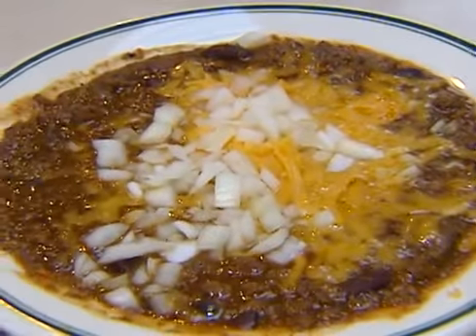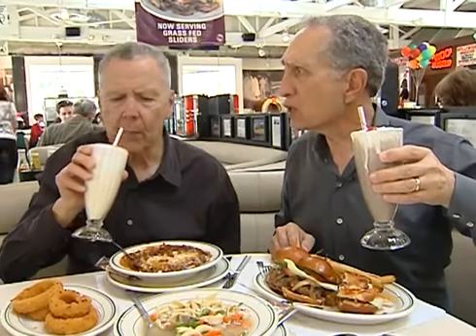Cheap Eats 21 - Mels DriveIn - Santa Monica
Cheap Eats is a food show on great, inexpensive meals that can be found in the Los Angeles area. Hosted by Attorneys Stephen Solomon and Ralph Saltsman of Solomon Saltsman & Jamieson -check it out on Channel 36 in LA and Channel 16 in Santa Monica.